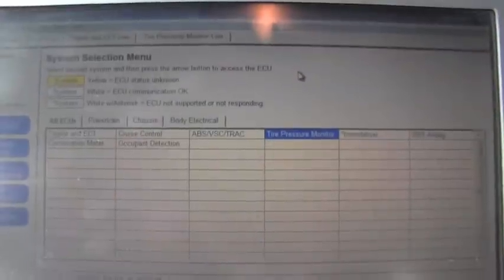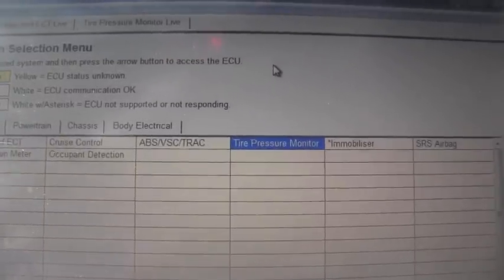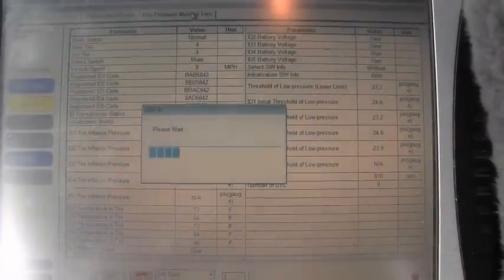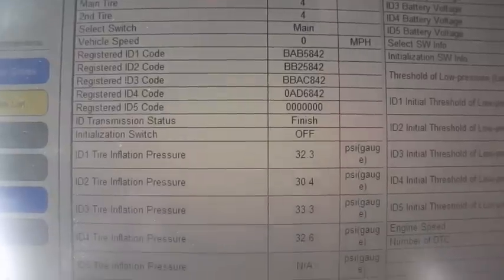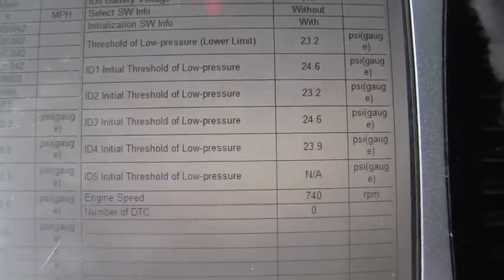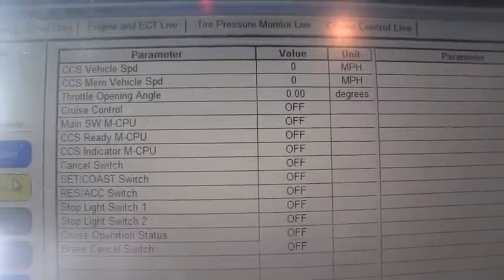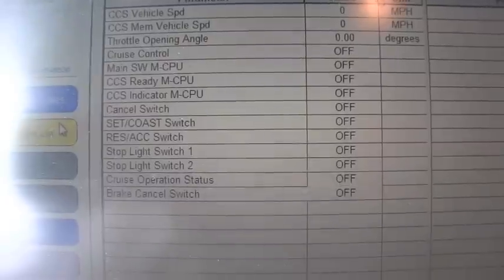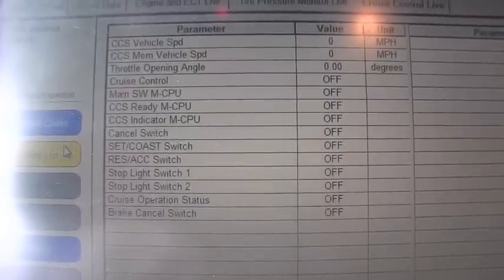How To Use Toyota Techstream Part 2 Live Data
How to access live data using Techstream.